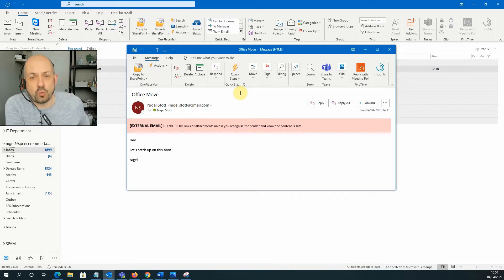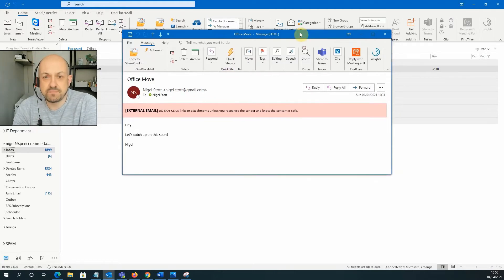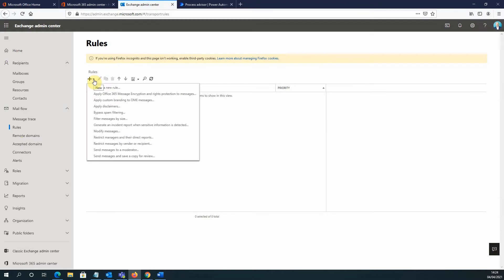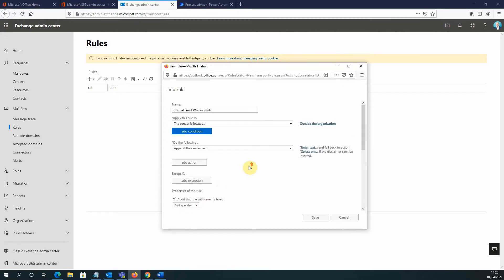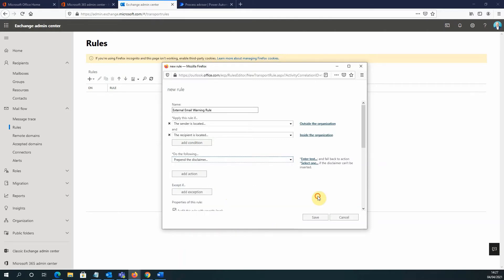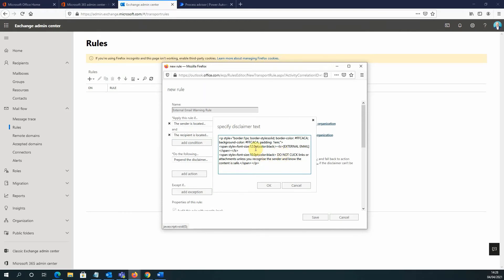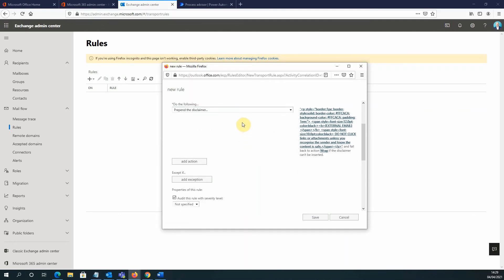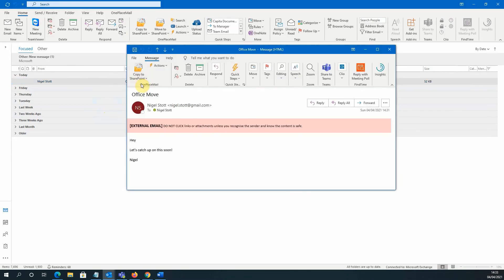How to Create an External Email Warning Banner in Microsoft 365 using Exchange Mail Flow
☕️Enjoyed the content? I love coffee!

A step by step guide on how to create an External email warning banner that will appear at the top of every external email received by recipients in your organisation. This is a useful safeguard to avoid employees from being spoofed1 To do this, we Microsoft Exchange Online Mail Flow rules.

There is an example of the HTML you can use to configure the banner in the article here (not my article - I couldn't paste it into the description) Just amend the colour/text as you see fit!